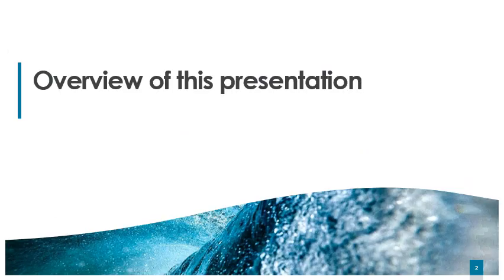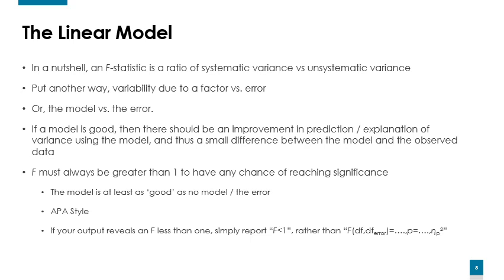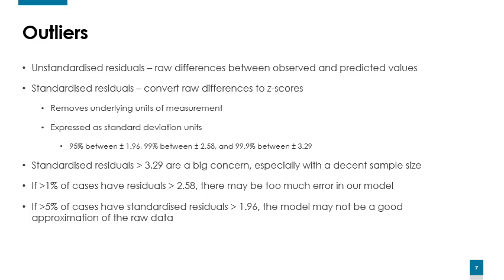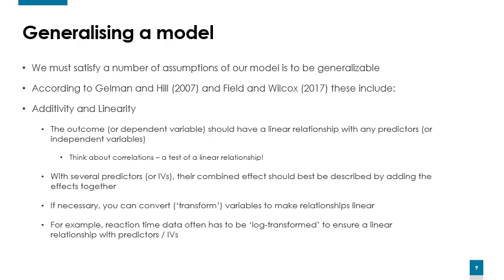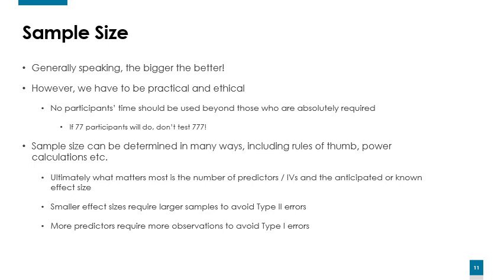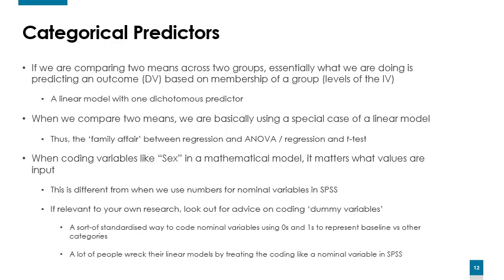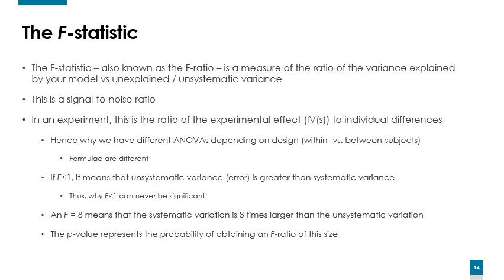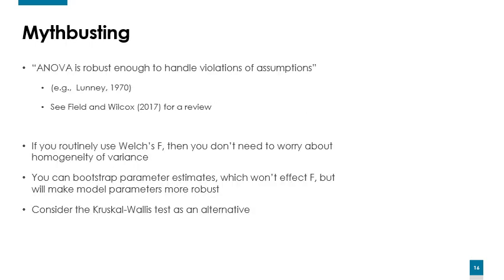Analytical Methods 20/21 - General Linear Models Part I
An introduction to General Linear Models and ANOVA